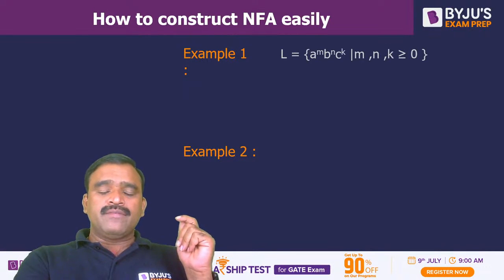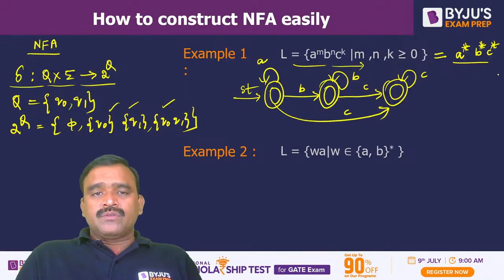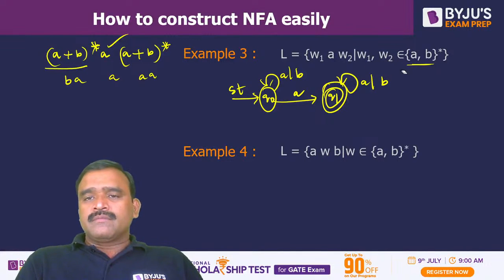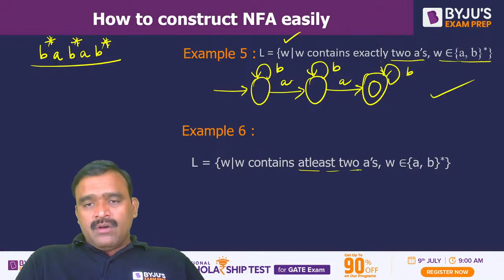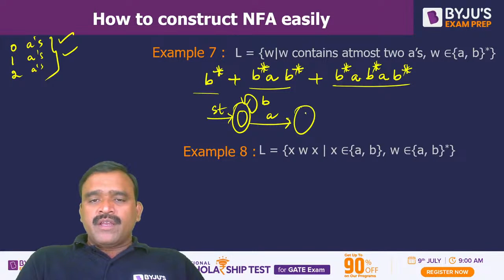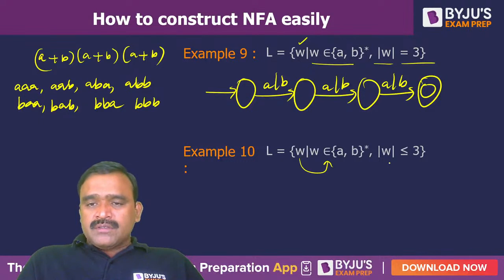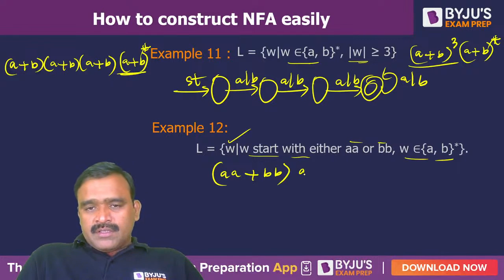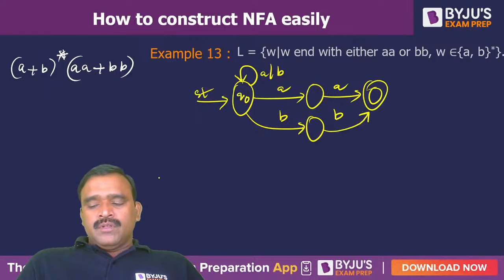How to Construct NFA Easily | Theory of Computation | GATE 2024 Computer Science | BYJU'S GATE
How to Construct NFA Easily | Theory of Computation | GATE 2024 Computer Science Engineering | BYJU'S GATE